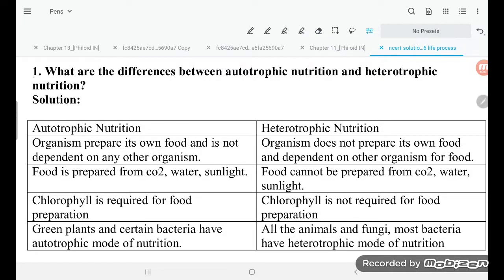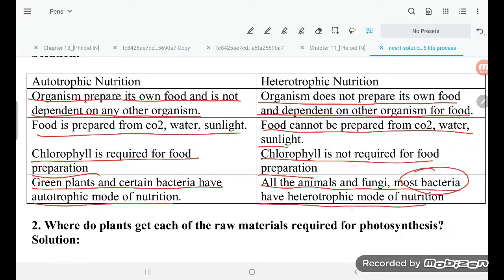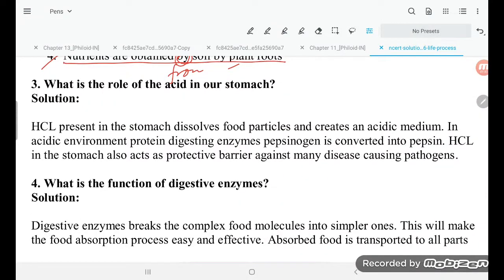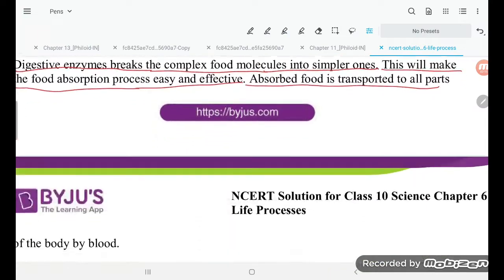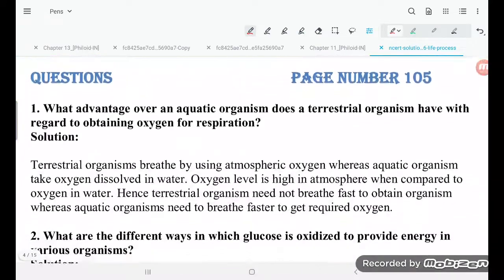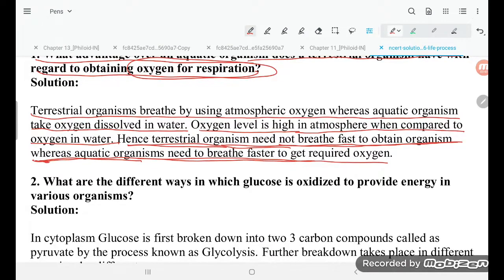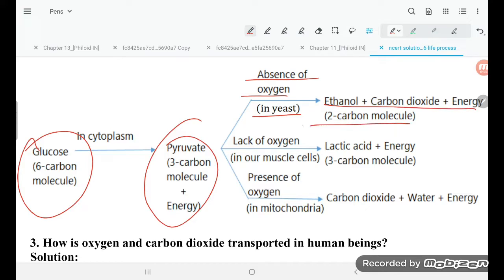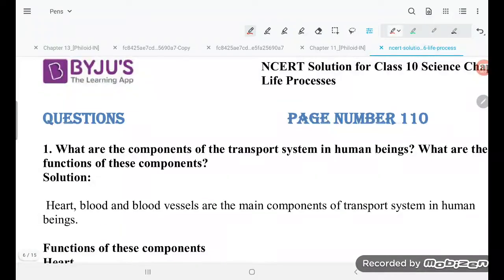8 September 2022(1)